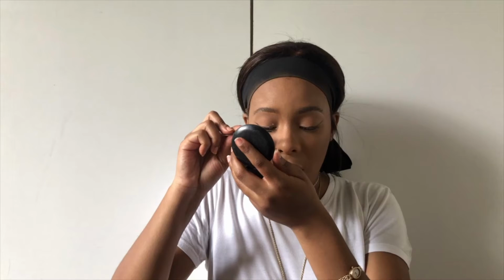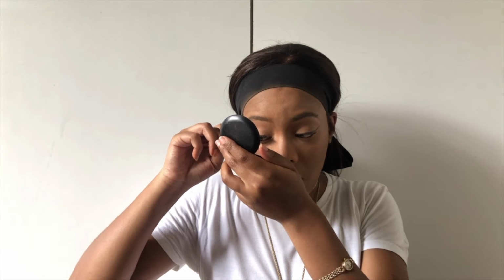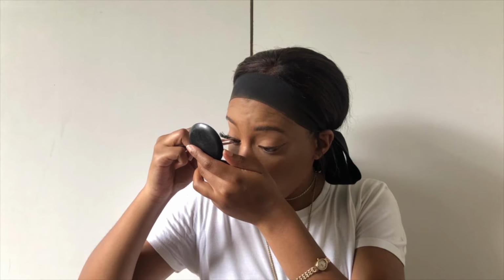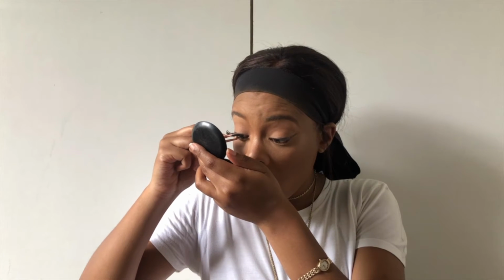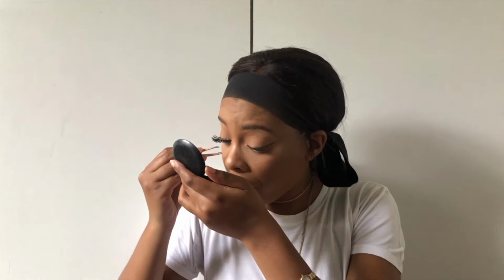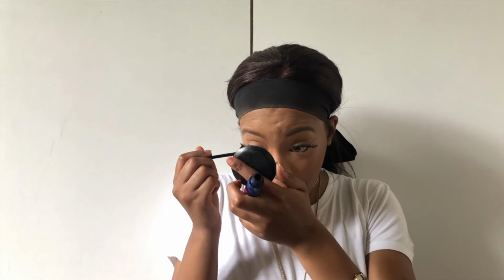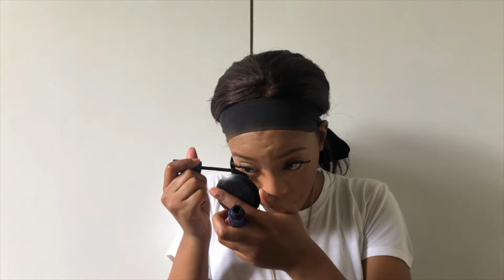Applying Falsies Tutorial | KIRSTEE MUDEDE | ZIMBABWEAN YOUTUBER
Hey Lovies. I hope we're all doing well during this lockdown.

I filmed this quick little tutorial, on my strange way of applying falsies. I hope it helps you as you learn to apply yours. And there's no better time to practice than now.

For this I simply used tweezers, some glue and a pair of some bomb a* lashes.